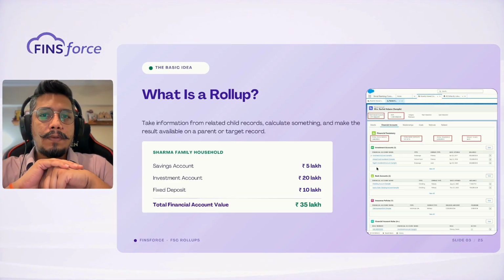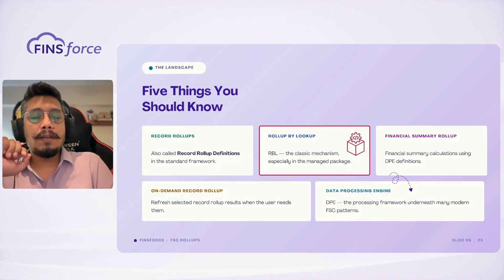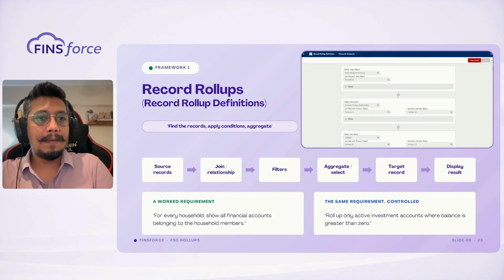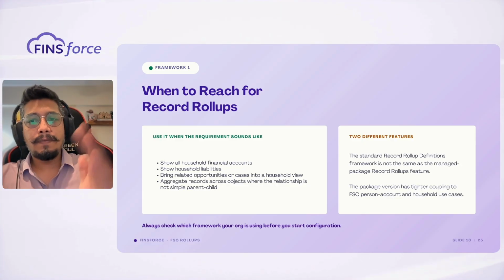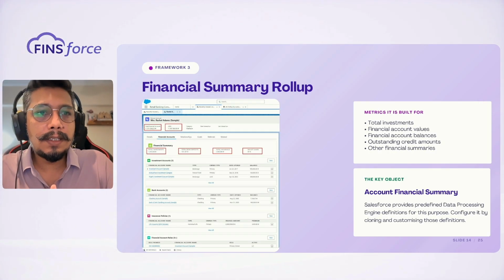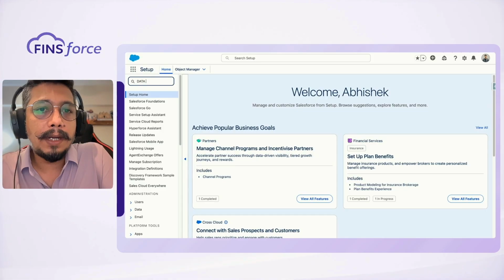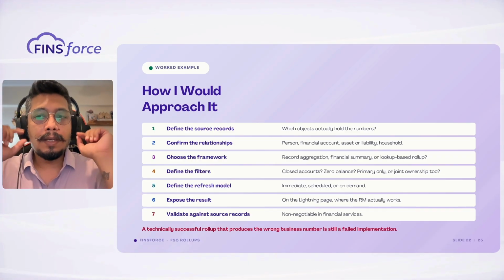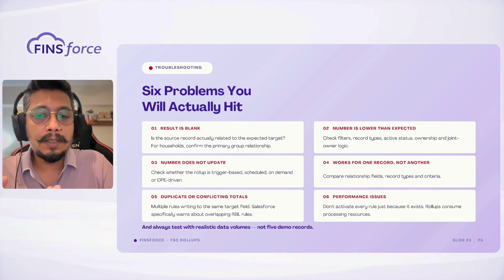Salesforce FSC Rollups: All Engines Explained | EP 07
Financial Services Cloud has four different features, all called some version of "rollup" — and choosing the wrong one usually surfaces in UAT, on a joint account, when the number is wrong.
This episode covers all four: Record Rollups, Rollup By Lookup (RBL), Rollup Definitions, and Financial Summary Rollup. What each one actually does, how the managed package versions differ from the standard-object versions, why 52 RBL rules became 8 DPE definitions, and a three-question test that takes you to the right engine every time.

Episode 7 of the complete Financial Services Cloud course — basics to advanced.

⏱️ CHAPTERS

📄 SOURCE
Salesforce Help — Rollups (Agentforce Financial Services Admin Guide):

Written breakdowns of every episode, plus the deck from this video.

💬 Working on an FSC rollup problem I have not covered? Put it in the comments.